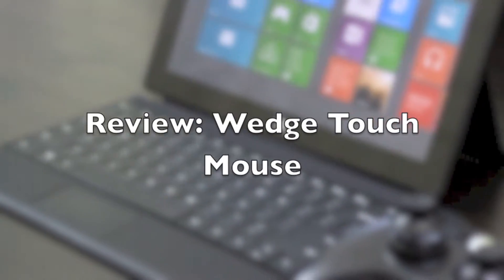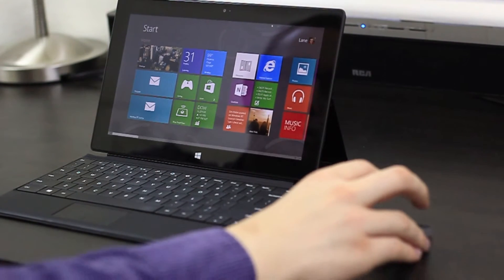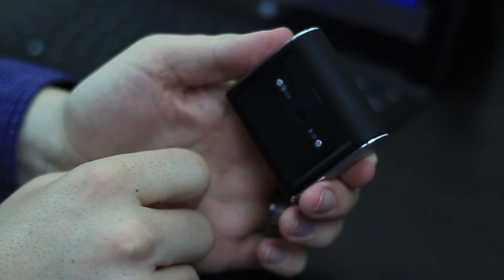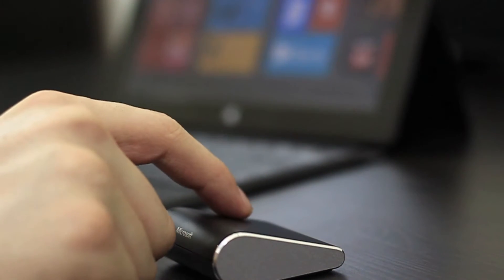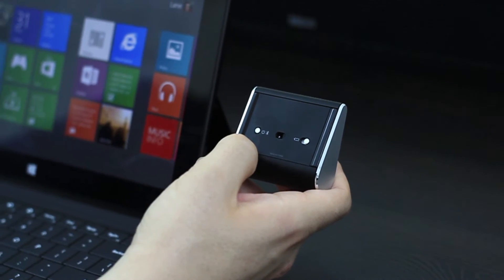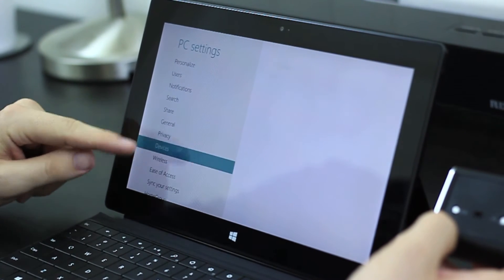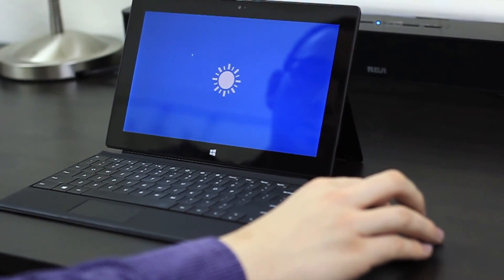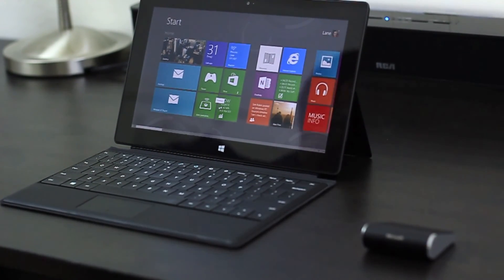Wedge Touch Mouse Review - For Windows RT and Windows 8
The Wedge Touch Mouse is an excellent a compact Bluetooth mouse made for Windows 8. How do you use it with Windows 8? What unique features does it offer? Find out in the video.